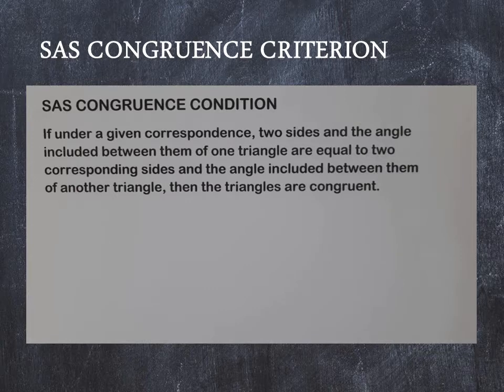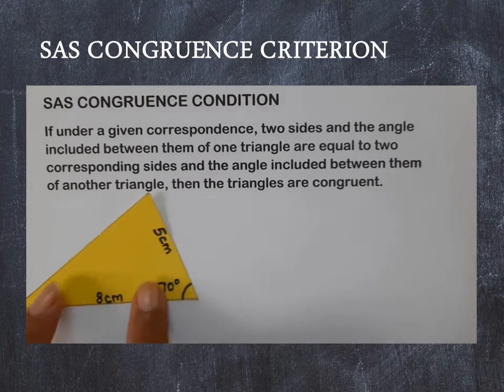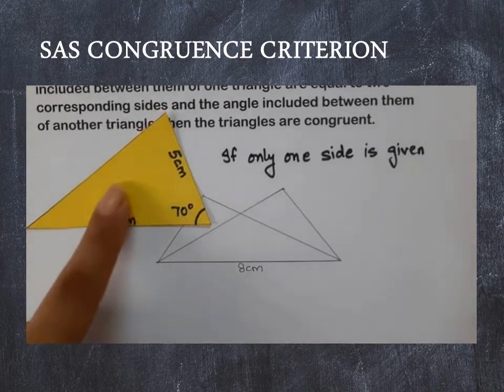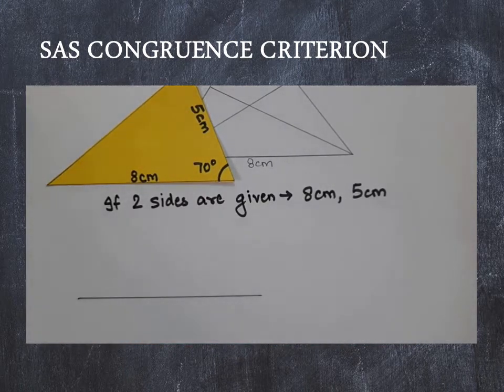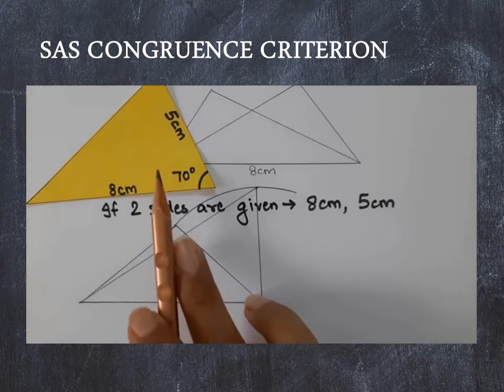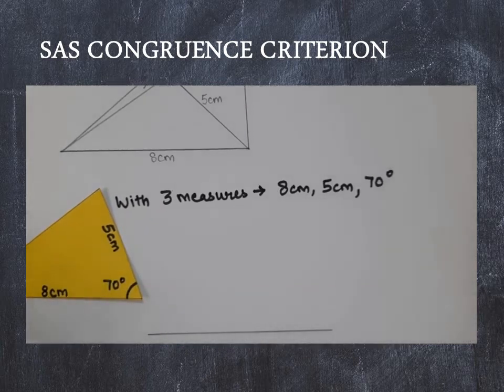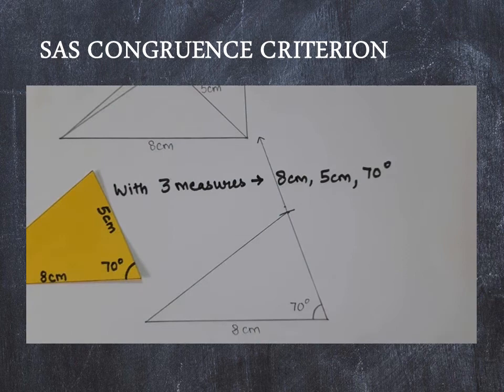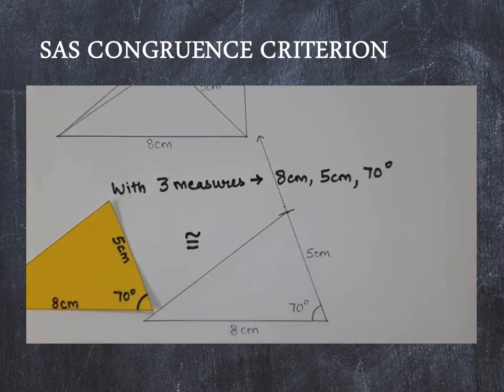SAS CONGRUENCE CRITERION- CONCEPT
CONGRUENCE OF TRIANGLES - CLASS 7 MATHS (NCERT)